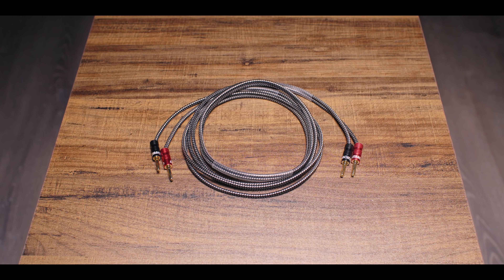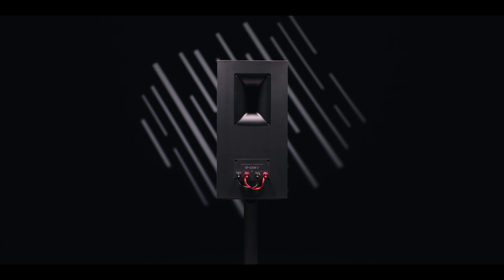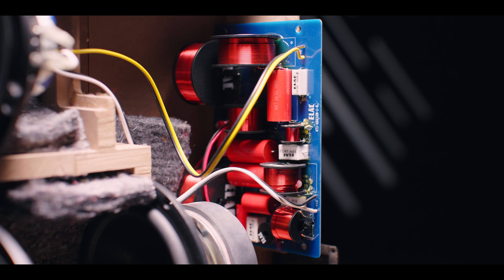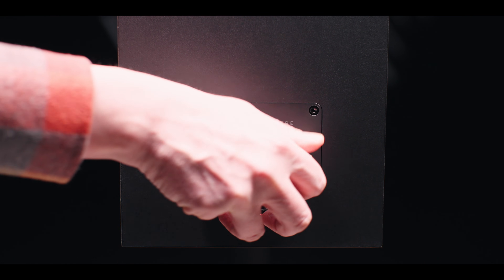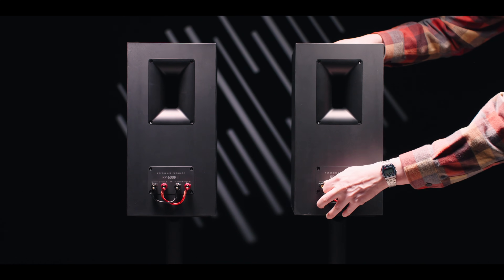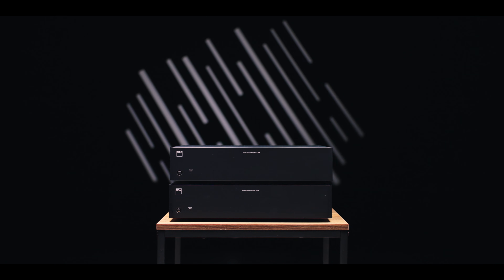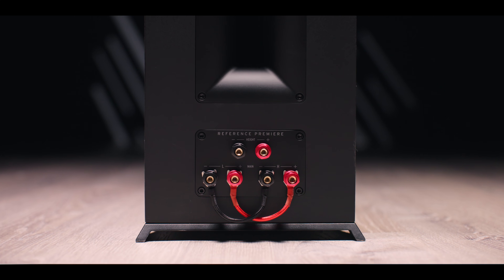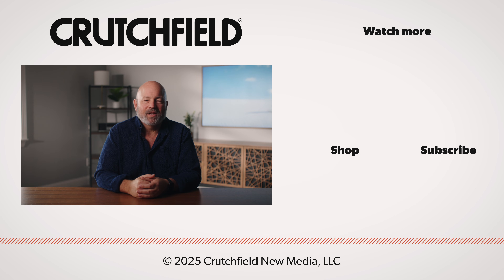How to bi-amp and bi-wire home speakers | Crutchfield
Bi-wiring and bi-amping your speakers, if they're capable of it, can give you a subtle boost in sound quality and overall dynamics. In this video, we explain how bi-wiring and bi-amping work, and show you how to do it with your compatible speakers at home.

We'll be honest, going to the trouble (and expense) of bi-wiring and/or bi-amping isn't likely to make a huge difference in your system's sound. However, it can make a noticeable difference in the right situation, especially when you effectively double your power with a second amplifier.

*Skip to video section:*
0:00 Is more better?
0:52 How cables carry audio signals
1:34 What speakers can be bi-wired or bi-amped?
1:51 How crossovers work
2:25 The philosophy behind bi-wiring
3:35 But can you actually hear a difference?
3:52 How to bi-wire a speaker
4:49 How to bi-amp with monoblocks
5:41 How to bi-amp with two stereo amps
6:55 How to bi-amp from an AV receiver
8:07 Height speaker inputs
8:20 Contact us